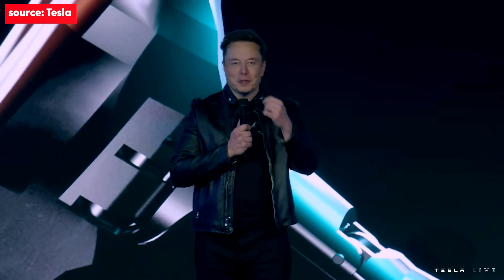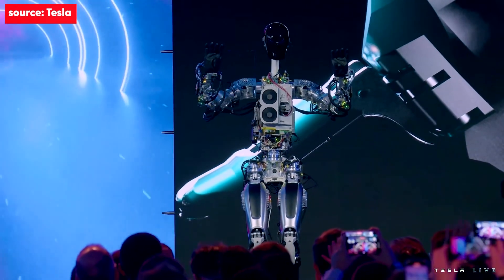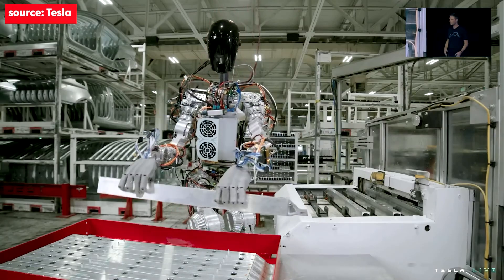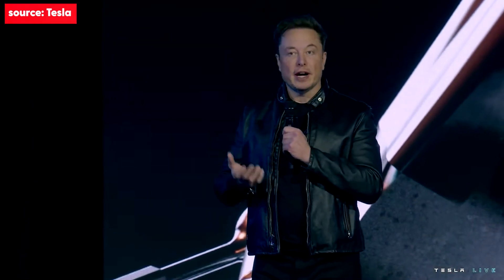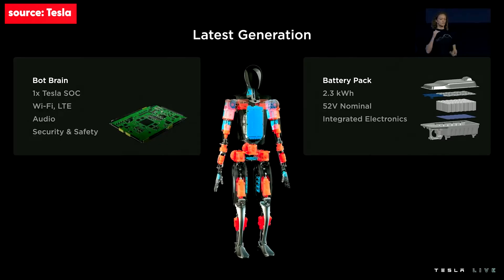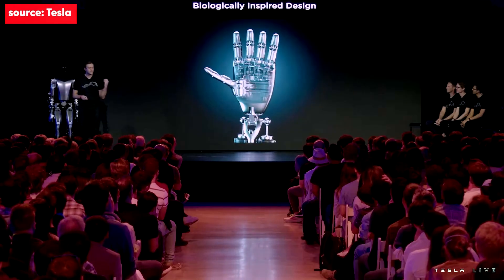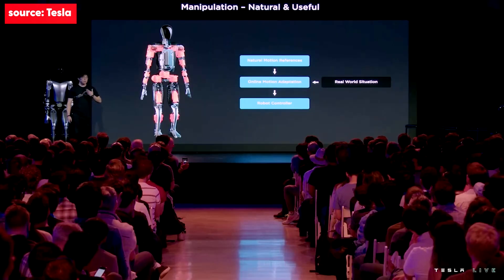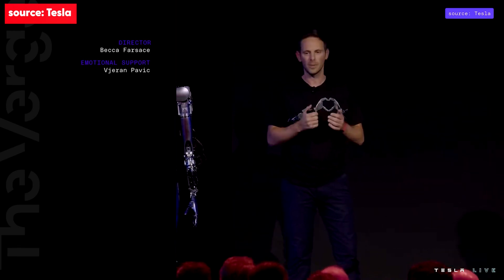Optimus Robot Unveils at Tesla AI Day |Highlights